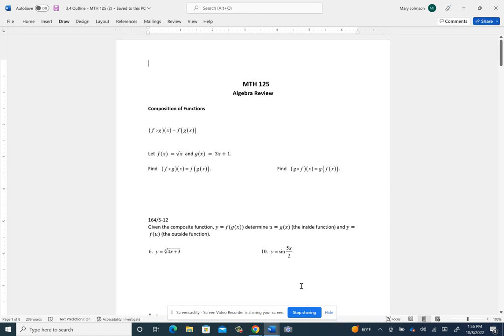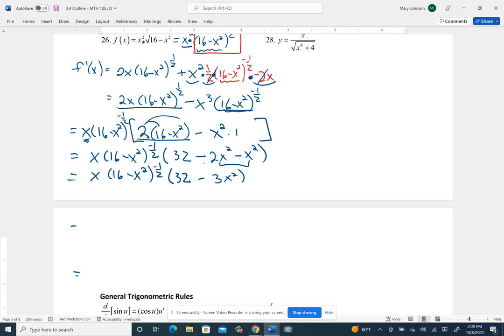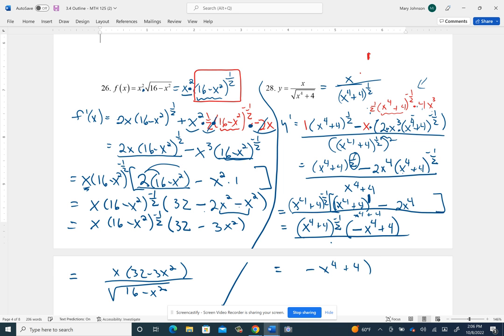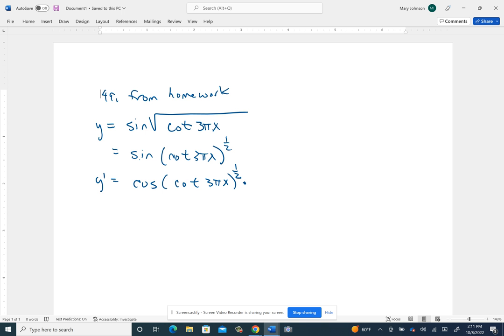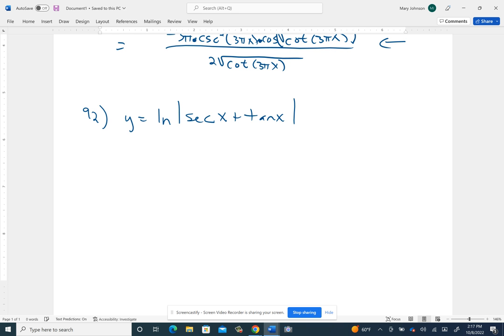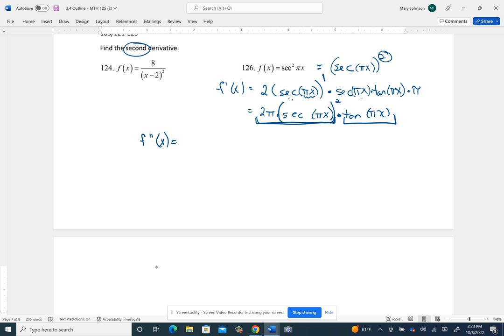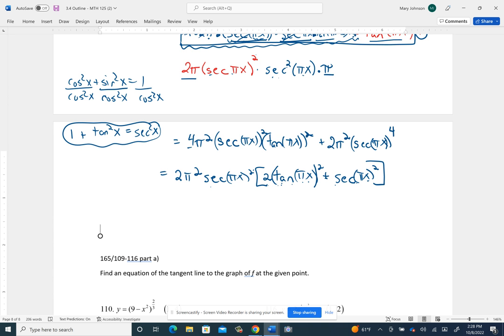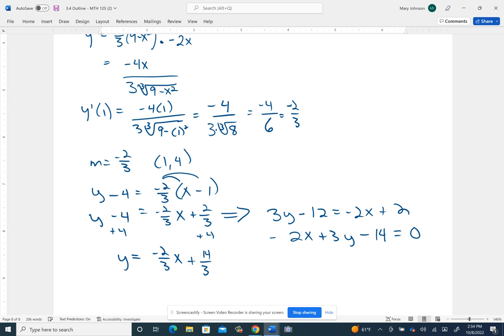3.4 Video - Loose Ends